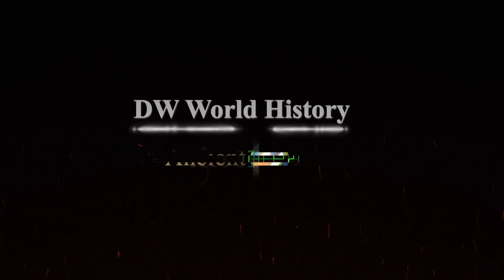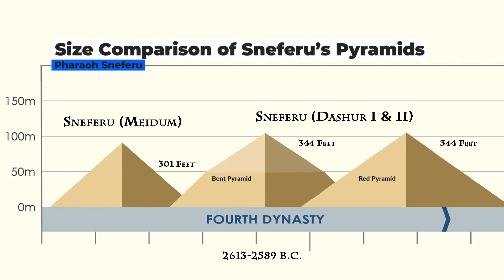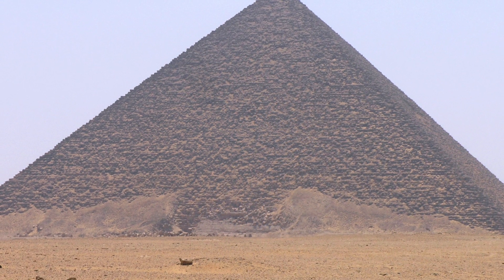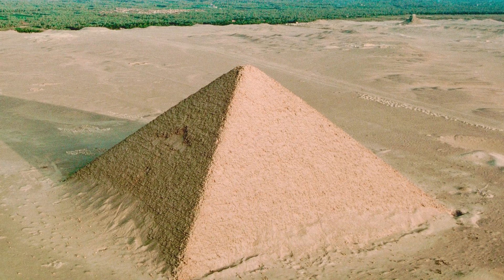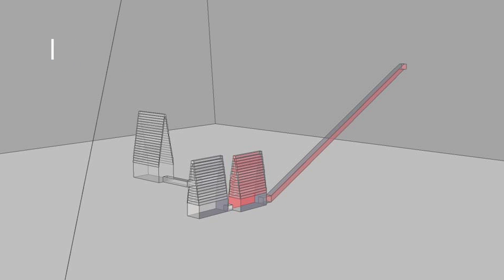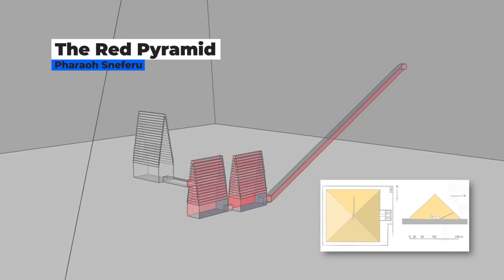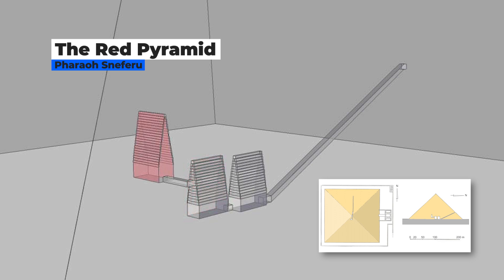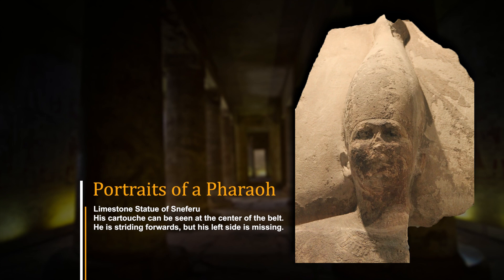The Red Pyramid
DW | Ancient Egypt
6.4 – The Red Pyramid

Sneferu's final pyramid, the second pyramid at Dahshur, is called the Red Pyramid, and is the first true pyramid in the world. This pyramid takes its name from the color of the stonework in the evening sun. The Red Pyramid, also called the North Pyramid, is the largest of the three major pyramids located at the Dahshur necropolis.

Follow DW World History on Twitter, Instagram & Facebook for updates and regular history posts.

Narrative Sources for this Series:  📚📔📖
Clayton, P. (2006) Chronicle of the Pharaohs
Tyldesley, J. (2006) Chronicle of the Queens of Egypt
Shaw, I. (2004) The Oxford History of Ancient Egypt
Grimal, N. (1988) A History of Ancient Egypt
Mieroop, M. (2010) A History of Ancient Egypt
Aldred, C. (1998) The Egyptians
Manley, B. (1997) The Penguin Historical Atlas of Ancient Egypt
Lehner, M. (2008) The Complete Pyramids
Wilkinson, R. (2000) The Complete Temples of Ancient Egypt
Arnold, D. (1999) Temples of the Last Pharaohs
Wilkinson, R. (2017) The Complete Gods and Goddesses of Ancient Egypt
Snape, S. (2014) The Complete Cities of Ancient Egypt